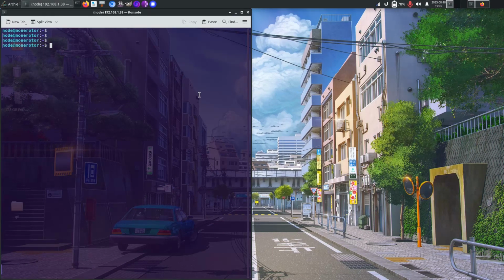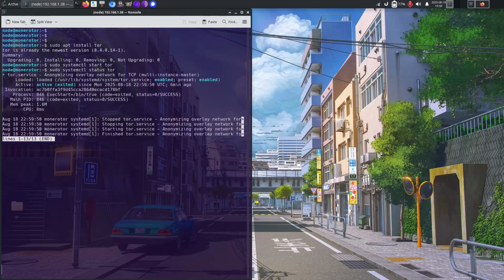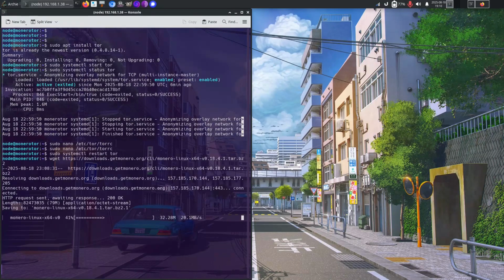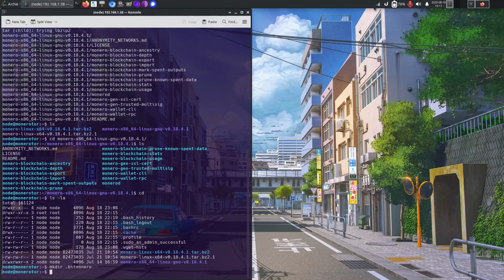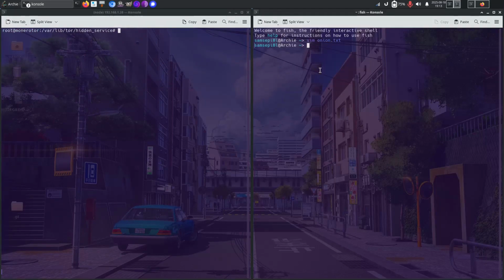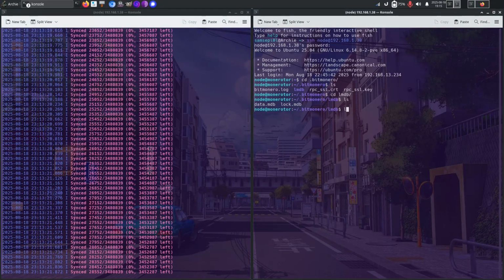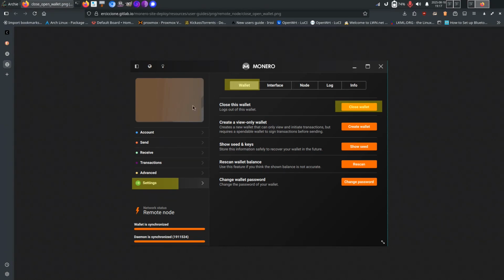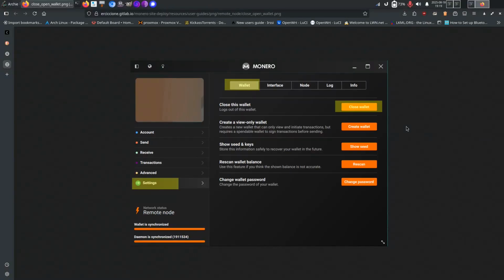Run Your Own Monero Node Over Tor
Run your own private monero node over tor using a spare linux server

commands :
sudo apt install tor
sudo vim /etc/tor/torrc
uncomment hiddenservice lines and add port 18081
restart tor
extract monero wallet
grab onion address
and the last step chose whether you want to run a full or prune node and run ./monerod --prune-blockchain or just ./monerod for full.
Add tor onion to GUI wallets on settings /nodes /remote node and the port also mark it as trusted daemon.
For Android in order to sync with cakewallet download orbot which connects to tor and lets you connect to your wallet using the tor address you add in the manage nodes section.

XMR
85ksHdCjUdiHzhuHUUuLSbXd6dJ7JYr97MkAz2UCQp2pUj9jxt6ymGD5yUShwWxBSi3LPUoGHRjY54GEuKoq1wPn69HB3bX

LTC
ltc1qldg0eukca6wnuqu9jhglkxp6kchzdfmk2j9jwm

BITCOIN
bc1qq3y3xy7uguwvj636qzwkg865s9mnrmanrmzu5z

Now you have your own Remote Monero Node running locally and privately.